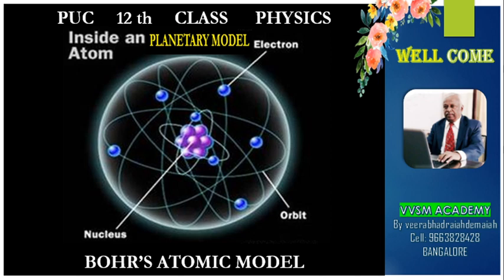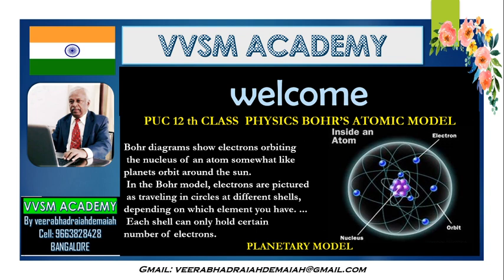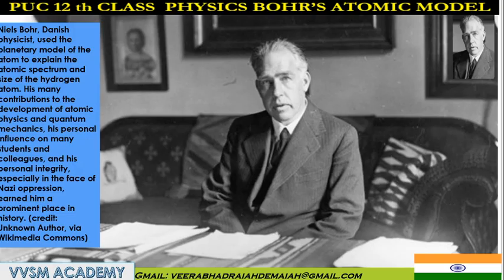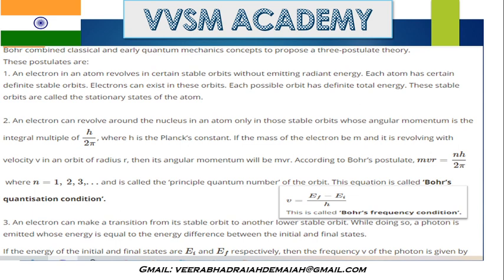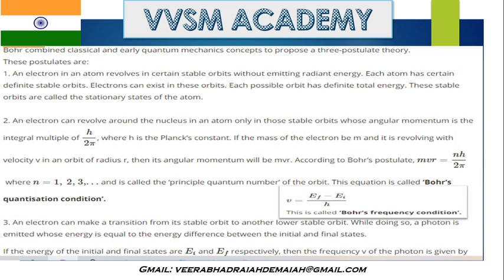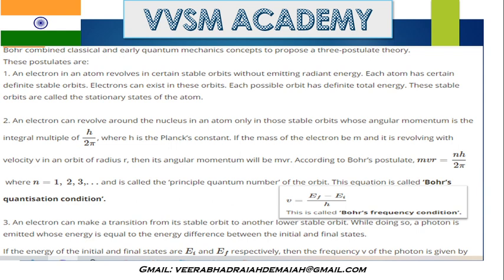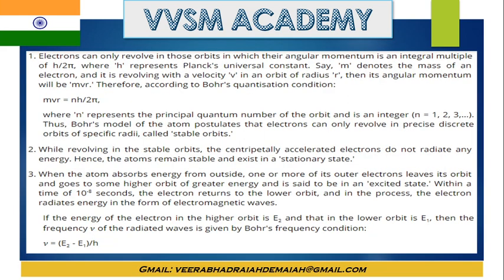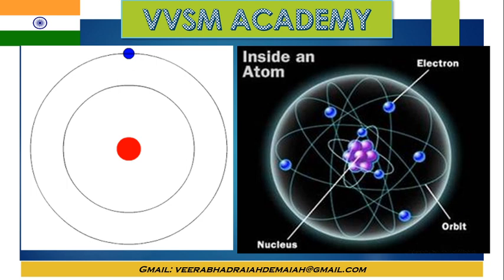IAS KAS CSE GK SERIES MODERN PHYSICS ಆಧುನಿಕ ಪರಮಾಣು ಭೌತಶಾಸ್ತ್ರ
IAS KAS CSE GK SERIES   MODERN PHYSICS   RUTHERFORD NUCLEAR PHYSICS  ಆಧುನಿಕ ಪರಮಾಣು ಭೌತಶಾಸ್ತ್ರ
Nuclear physics is the field of physics that studies atomic nuclei and their constituents and interactions, in addition to the study of other forms of nuclear matter.

Nuclear physics should not be confused with atomic physics, which studies the atom as a whole, including its electrons.

Discoveries in nuclear physics have led to applications in many fields. This includes nuclear power, nuclear weapons, nuclear medicine and magnetic resonance imaging, industrial and agricultural isotopes, ion implantation in materials engineering, and radiocarbon dating in geology and archaeology. Such applications are studied in the field of nuclear engineering.

Particle physics evolved out of nuclear physics and the two fields are typically taught in close association. Nuclear astrophysics, the application of nuclear physics to astrophysics, is crucial in explaining the inner workings of stars and the origin of the chemical elements.
ಪರಮಾಣು ಭೌತಶಾಸ್ತ್ರವು ಪರಮಾಣು ನ್ಯೂಕ್ಲಿಯಸ್ಗಳು ಮತ್ತು ಅವುಗಳ ಘಟಕಗಳು ಮತ್ತು ಪರಸ್ಪರ ಕ್ರಿಯೆಗಳನ್ನು ಅಧ್ಯಯನ ಮಾಡುವ ಭೌತಶಾಸ್ತ್ರದ ಕ್ಷೇತ್ರವಾಗಿದೆ, ಜೊತೆಗೆ ಪರಮಾಣು ವಸ್ತುವಿನ ಇತರ ರೂಪಗಳ ಅಧ್ಯಯನದ ಜೊತೆಗೆ.

ಪರಮಾಣು ಭೌತಶಾಸ್ತ್ರವನ್ನು ಪರಮಾಣು ಭೌತಶಾಸ್ತ್ರದೊಂದಿಗೆ ಗೊಂದಲಗೊಳಿಸಬಾರದು, ಇದು ಪರಮಾಣುವಿನ ಎಲೆಕ್ಟ್ರಾನ್‌ಗಳನ್ನು ಒಳಗೊಂಡಂತೆ ಒಟ್ಟಾರೆಯಾಗಿ ಅಧ್ಯಯನ ಮಾಡುತ್ತದೆ.

ಪರಮಾಣು ಭೌತಶಾಸ್ತ್ರದಲ್ಲಿನ ಆವಿಷ್ಕಾರಗಳು ಅನೇಕ ಕ್ಷೇತ್ರಗಳಲ್ಲಿ ಅನ್ವಯಗಳಿಗೆ ಕಾರಣವಾಗಿವೆ. ಇದು ಪರಮಾಣು ಶಕ್ತಿ, ಪರಮಾಣು ಶಸ್ತ್ರಾಸ್ತ್ರಗಳು, ನ್ಯೂಕ್ಲಿಯರ್ ಮೆಡಿಸಿನ್ ಮತ್ತು ಮ್ಯಾಗ್ನೆಟಿಕ್ ರೆಸೋನೆನ್ಸ್ ಇಮೇಜಿಂಗ್, ಕೈಗಾರಿಕಾ ಮತ್ತು ಕೃಷಿ ಐಸೊಟೋಪ್‌ಗಳು, ವಸ್ತುಗಳ ಎಂಜಿನಿಯರಿಂಗ್‌ನಲ್ಲಿ ಅಯಾನ್ ಅಳವಡಿಕೆ ಮತ್ತು ಭೂವಿಜ್ಞಾನ ಮತ್ತು ಪುರಾತತ್ತ್ವ ಶಾಸ್ತ್ರದಲ್ಲಿ ರೇಡಿಯೊಕಾರ್ಬನ್ ಡೇಟಿಂಗ್ ಅನ್ನು ಒಳಗೊಂಡಿದೆ. ಅಂತಹ ಅನ್ವಯಗಳನ್ನು ಪರಮಾಣು ಎಂಜಿನಿಯರಿಂಗ್ ಕ್ಷೇತ್ರದಲ್ಲಿ ಅಧ್ಯಯನ ಮಾಡಲಾಗುತ್ತದೆ.
ಕಣ ಭೌತಶಾಸ್ತ್ರವು ಪರಮಾಣು ಭೌತಶಾಸ್ತ್ರದಿಂದ ವಿಕಸನಗೊಂಡಿತು ಮತ್ತು ಎರಡು ಕ್ಷೇತ್ರಗಳನ್ನು ವಿಶಿಷ್ಟವಾಗಿ ನಿಕಟ ಸಂಬಂಧದಲ್ಲಿ ಕಲಿಸಲಾಗುತ್ತದೆ. ನ್ಯೂಕ್ಲಿಯರ್ ಆಸ್ಟ್ರೋಫಿಸಿಕ್ಸ್, ನ್ಯೂಕ್ಲಿಯರ್ ಫಿಸಿಕ್ಸ್ ಅನ್ನು ಖಗೋಳ ಭೌತಶಾಸ್ತ್ರಕ್ಕೆ ಅನ್ವಯಿಸುವುದು, ನಕ್ಷತ್ರಗಳ ಆಂತರಿಕ ಕಾರ್ಯಗಳನ್ನು ಮತ್ತು ಅದರ ಮೂಲವನ್ನು ವಿವರಿಸುವಲ್ಲಿ ನಿರ್ಣಾಯಕವಾಗಿದೆ.
Rutherford discovers the nucleus
In 1906, Ernest Rutherford published "Retardation of the α Particle from Radium in passing through matter."[4] Hans Geiger expanded on this work in a communication to the Royal Society[5] with experiments he and Rutherford had done, passing alpha particles through air, aluminum foil and gold leaf. More work was published in 1909 by Geiger and Ernest Marsden,[6] and further greatly expanded work was published in 1910 by Geiger.[7] In 1911–1912 Rutherford went before the Royal Society to explain the experiments and propound the new theory of the atomic nucleus as we now understand it.
ರುದರ್ಫೋರ್ಡ್ ನ್ಯೂಕ್ಲಿಯಸ್ ಅನ್ನು ಕಂಡುಹಿಡಿದನು
1906 ರಲ್ಲಿ, ಅರ್ನೆಸ್ಟ್ ರುದರ್‌ಫೋರ್ಡ್ "ಪದಾರ್ಥದ ಮೂಲಕ ಹಾದುಹೋಗುವಲ್ಲಿ ರೇಡಿಯಂನಿಂದ α ಕಣದ ಹಿಮ್ಮೆಟ್ಟುವಿಕೆಯನ್ನು ಪ್ರಕಟಿಸಿದರು."
James Chadwick discovers the neutron
Main article: Discovery of the neutron
In 1932 Chadwick realized that radiation that had been observed by Walther Bothe, Herbert Becker, Irène and Frédéric Joliot-Curie was actually due to a neutral particle of about the same mass as the proton, that he called the neutron (following a suggestion from Rutherford about the need for such a particle).[19] In the same year Dmitri Ivanenko suggested that there were no electrons in the nucleus — only protons and neutrons — and that neutrons were spin 1⁄2 particles, which explained the mass not due to protons. The neutron spin immediately solved the problem of the spin of nitrogen-14, as the one unpaired proton and one unpaired neutron in this model each contributed a spin of 1⁄2 in the same direction, giving a final total spin of 1.

With the discovery of the neutron, scientists could at last calculate what fraction of binding energy each nucleus had, by comparing the nuclear mass with that of the protons and neutrons which composed it. Differences between nuclear masses were calculated in this way.
ಜೇಮ್ಸ್ ಚಾಡ್ವಿಕ್ ನ್ಯೂಟ್ರಾನ್ ಅನ್ನು ಕಂಡುಹಿಡಿದನು
ಮುಖ್ಯ ಲೇಖನ: ನ್ಯೂಟ್ರಾನ್ ಡಿಸ್ಕವರಿ
1932 ರಲ್ಲಿ ಚಾಡ್ವಿಕ್ ಅವರು ವಾಲ್ಟರ್ ಬೋಥೆ, ಹರ್ಬರ್ಟ್ ಬೆಕರ್, ಐರೀನ್ ಮತ್ತು ಫ್ರೆಡೆರಿಕ್ ಜೋಲಿಯಟ್-ಕ್ಯೂರಿ ಅವರು ಗಮನಿಸಿದ ವಿಕಿರಣವು ವಾಸ್ತವವಾಗಿ ಪ್ರೋಟಾನ್‌ನಷ್ಟೇ ದ್ರವ್ಯರಾಶಿಯ ತಟಸ್ಥ ಕಣದಿಂದಾಗಿ ಎಂದು ಅರಿತುಕೊಂಡರು, ಅವರು ನ್ಯೂಟ್ರಾನ್ ಎಂದು ಕರೆದರು (ರುದರ್‌ಫೋರ್ಡ್ ಅವರ ಸಲಹೆಯನ್ನು ಅನುಸರಿಸಿ ಅಂತಹ ಕಣದ ಅಗತ್ಯದ ಬಗ್ಗೆ).[19] ಅದೇ ವರ್ಷದಲ್ಲಿ ಡಿಮಿಟ್ರಿ ಇವಾನೆಂಕೊ ನ್ಯೂಕ್ಲಿಯಸ್‌ನಲ್ಲಿ ಯಾವುದೇ ಎಲೆಕ್ಟ್ರಾನ್‌ಗಳಿಲ್ಲ - ಪ್ರೋಟಾನ್‌ಗಳು ಮತ್ತು ನ್ಯೂಟ್ರಾನ್‌ಗಳು ಮಾತ್ರ - ಮತ್ತು ನ್ಯೂಟ್ರಾನ್‌ಗಳು ಸ್ಪಿನ್ 1⁄2 ಕಣಗಳಾಗಿವೆ ಎಂದು ಸೂಚಿಸಿದರು, ಇದು ಪ್ರೋಟಾನ್‌ಗಳಿಂದಾಗಿ ದ್ರವ್ಯರಾಶಿಯನ್ನು ವಿವರಿಸಲಿಲ್ಲ. ನ್ಯೂಟ್ರಾನ್ ಸ್ಪಿನ್ ನೈಟ್ರೋಜನ್-14 ರ ಸ್ಪಿನ್ ಸಮಸ್ಯೆಯನ್ನು ತಕ್ಷಣವೇ ಪರಿಹರಿಸಿತು, ಏಕೆಂದರೆ ಈ ಮಾದರಿಯಲ್ಲಿ ಒಂದು ಜೋಡಿಯಾಗದ ಪ್ರೋಟಾನ್ ಮತ್ತು ಒಂದು ಜೋಡಿಯಾಗದ ನ್ಯೂಟ್ರಾನ್ ಪ್ರತಿಯೊಂದೂ ಒಂದೇ ದಿಕ್ಕಿನಲ್ಲಿ 1⁄2 ಸ್ಪಿನ್ ಅನ್ನು ಕೊಡುಗೆ ನೀಡಿತು, ಇದು 1 ರ ಅಂತಿಮ ಒಟ್ಟು ಸ್ಪಿನ್ ಅನ್ನು ನೀಡುತ್ತದೆ.
ನ್ಯೂಟ್ರಾನ್‌ನ ಆವಿಷ್ಕಾರದೊಂದಿಗೆ, ವಿಜ್ಞಾನಿಗಳು ಅಂತಿಮವಾಗಿ ಪ್ರತಿ ನ್ಯೂಕ್ಲಿಯಸ್‌ಗೆ ಯಾವ ಭಾಗದ ಬಂಧಿಸುವ ಶಕ್ತಿಯಿದೆ ಎಂದು ಲೆಕ್ಕ ಹಾಕಬಹುದು, ಪರಮಾಣು ದ್ರವ್ಯರಾಶಿಯನ್ನು ಅದನ್ನು ಸಂಯೋಜಿಸಿದ ಪ್ರೋಟಾನ್‌ಗಳು ಮತ್ತು ನ್ಯೂಟ್ರಾನ್‌ಗಳೊಂದಿಗೆ ಹೋಲಿಸಬಹುದು.